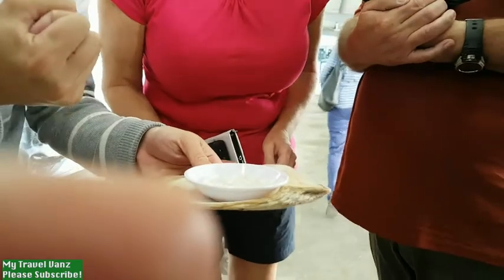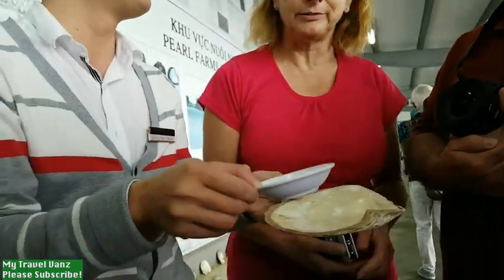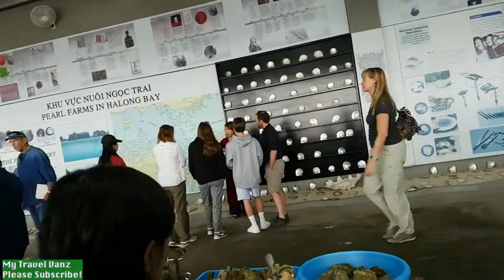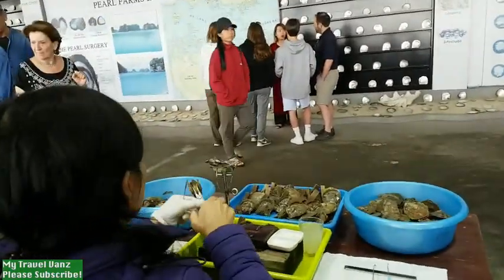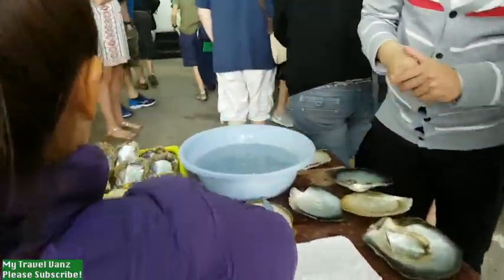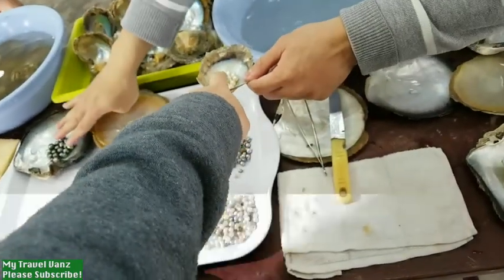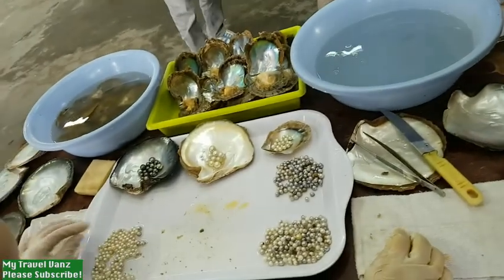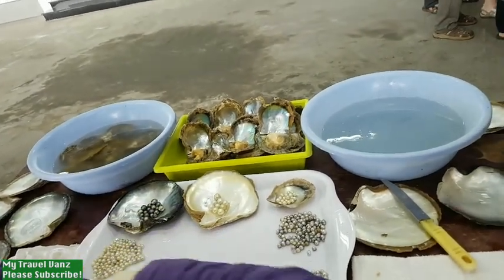Amazing discovery - How do oysters make Pearls in Vietnam?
Natural pearls are formed by nature, more or less by chance. On the other hand, cultured pearls are  human creations Technicians open the live pearl oysters then gently surgically implant a small shell bead along with a tiny piece of mantle tissue. this bead is the nucleus around which the oyster secretes layer after layer of nacre, the substance that forms the pearl.